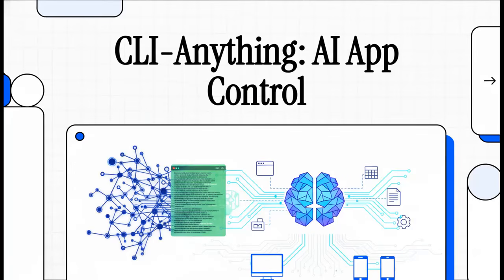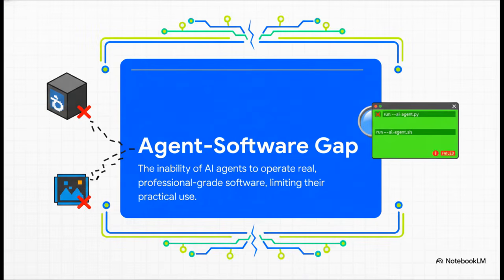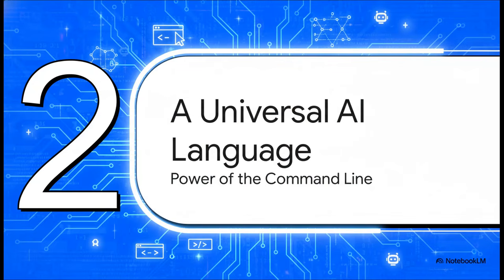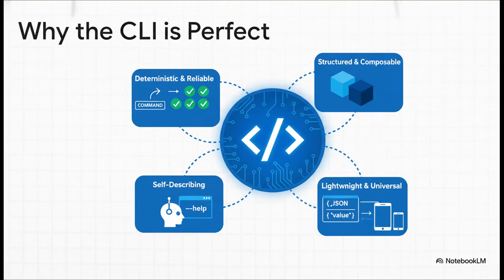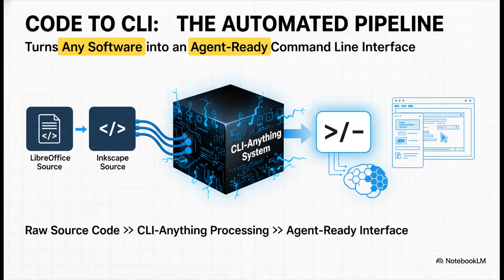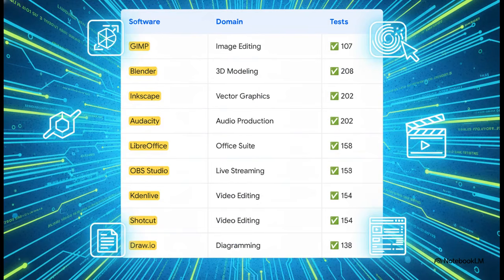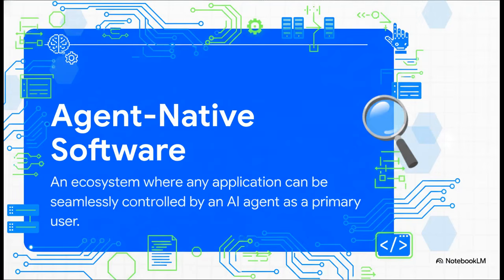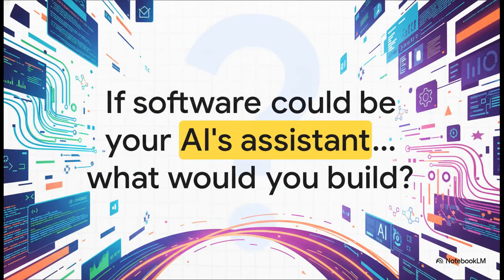CLI Anything Making All Software Agent Native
🚀 Welcome to the future where AI Agents don't just talk, they WORK! 🤖 Ever tried to get an AI to edit a video in Shotcut or render a 3D model in Blender? It is usually a nightmare of brittle UI clicking and constant errors... until now.
Enter CLI-Anything! 🛠️ This revolutionary project transforms any professional software into an agent-native powerhouse. By creating a structured, command-line bridge, it allows agents like Claude Code, Cursor, and nanobot to control complex applications with incredible precision.
✨ What makes it a game-changer? ✅ Fully Automated: A smart 7-phase pipeline scans source code, designs command groups, and builds the CLI for you automatically. ✅ Zero Compromises: It uses real software backends—no "toy" versions here! GIMP actually edits pixels, and LibreOffice actually generates professional PDFs. ✅ Agent-First Design: Built-in JSON output and self-describing help flags make it easy for LLMs to discover and use tools without parsing headaches. ✅ Battle-Tested: Over 1,436 tests across 9 major apps like GIMP, Blender, Audacity, and OBS Studio ensure everything works perfectly.
Whether you are looking to automate your creative workflow or build the next generation of AI tools, CLI-Anything is the missing link. 🔗 Let's explore how to bridge the gap between AI reasoning and real-world software capabilities!
Source Attribution: HKUDS/CLI-Anything: Making ALL Software Agent-Native. GitHub Repository